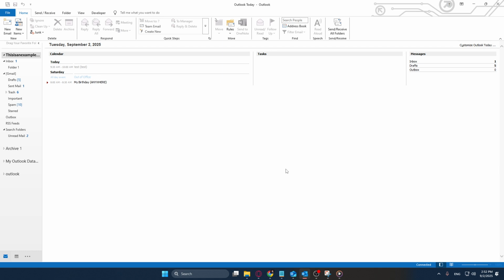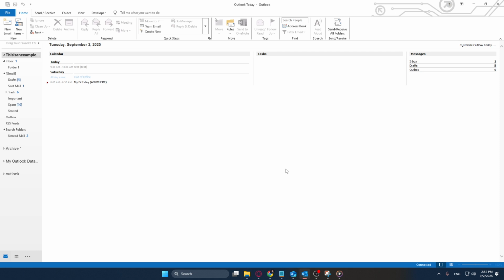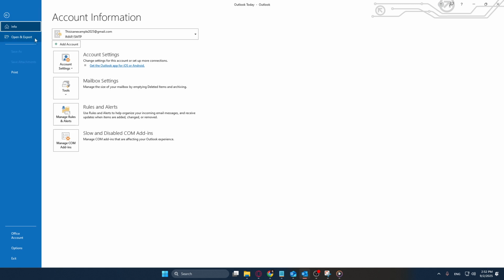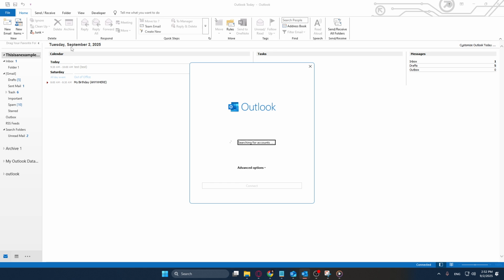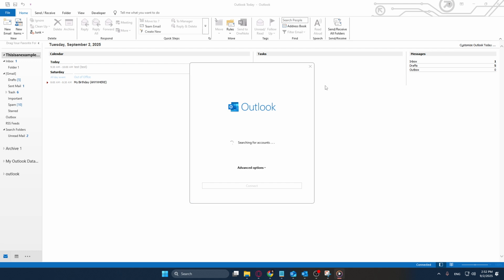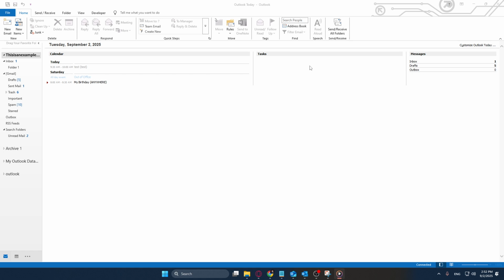How To Add Another Email Account To Outlook [2026 Guide]